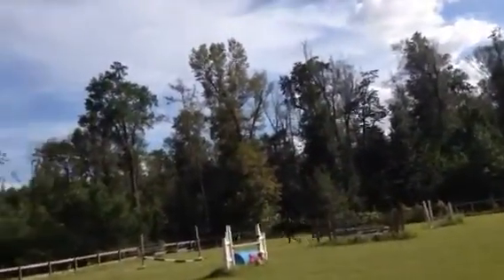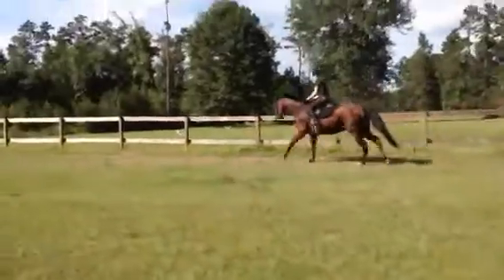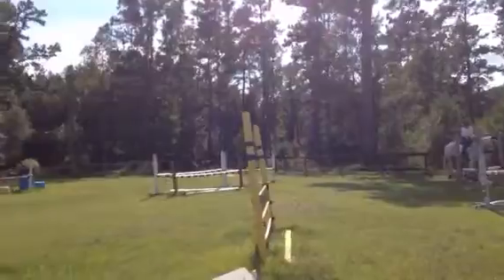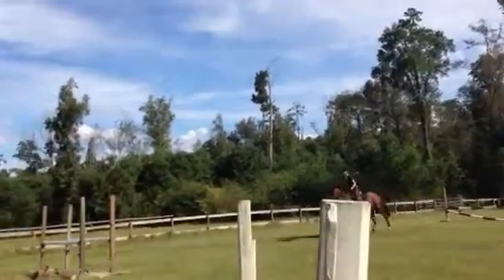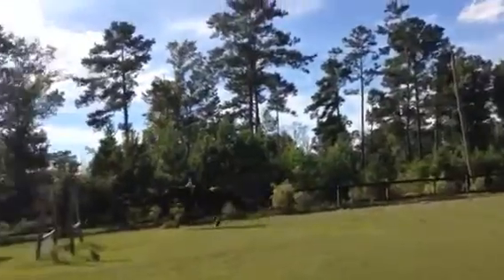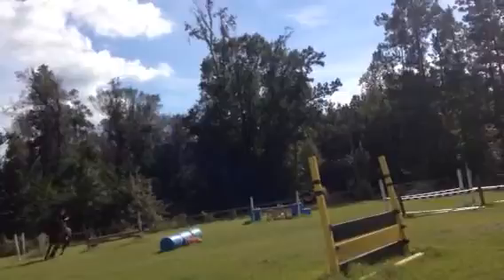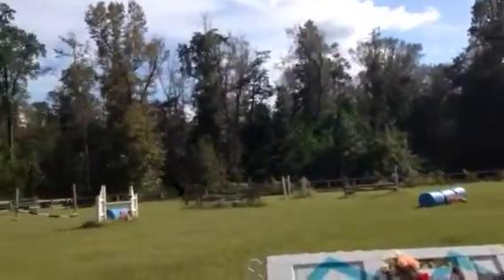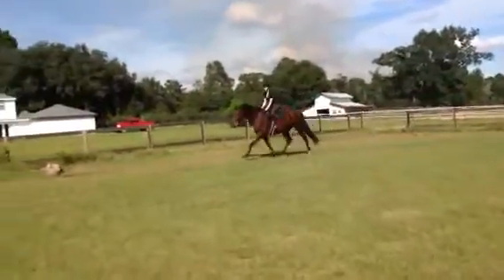Camille & Indy 10/8/14